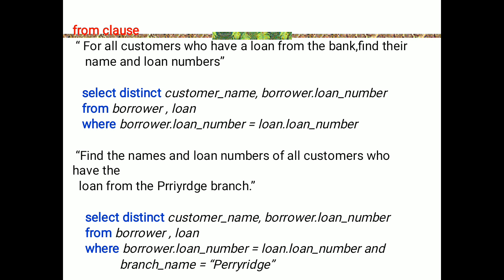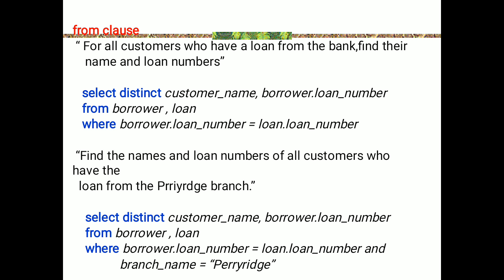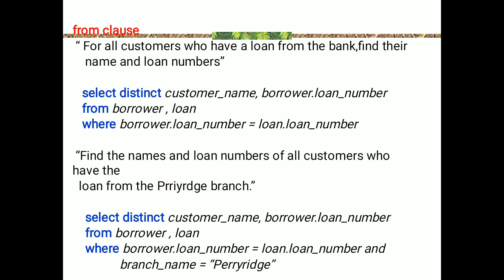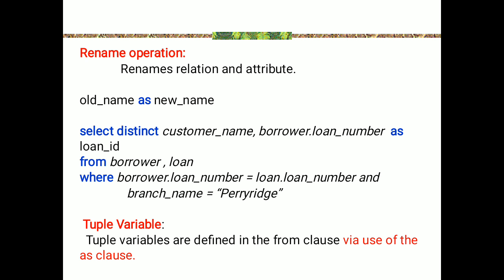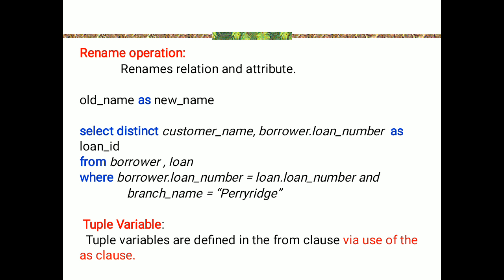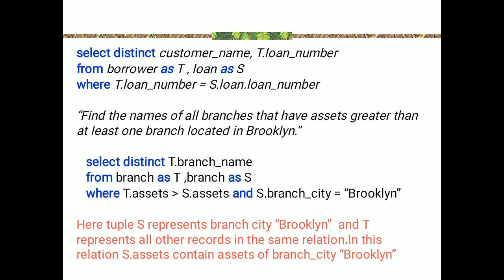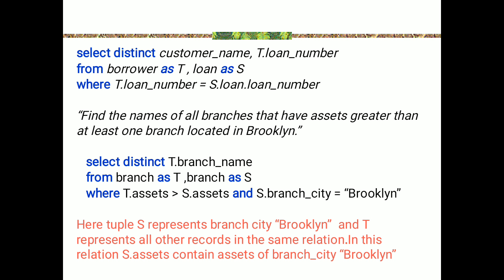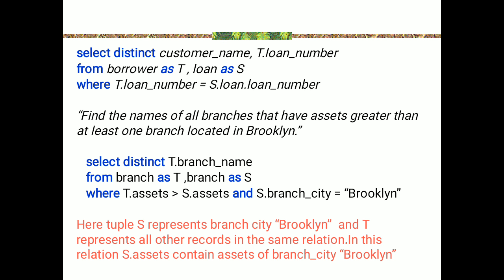DBMS- Database Management Systems-TE CSE-IT- SQL from clause and rename operation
SQL from clause and  rename operation